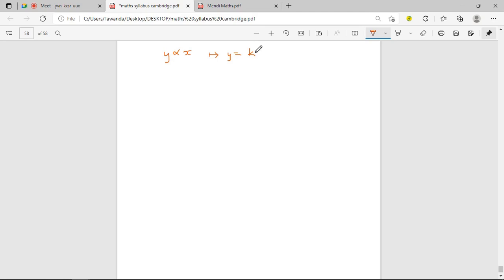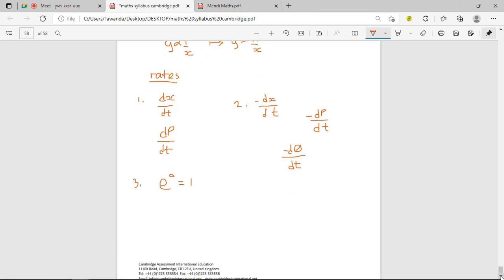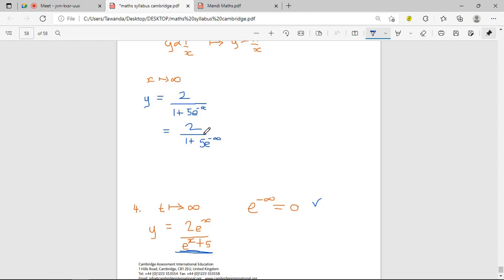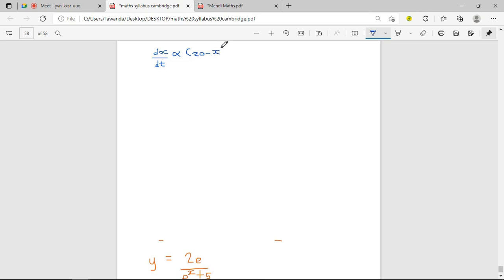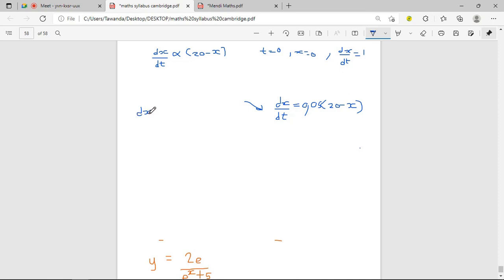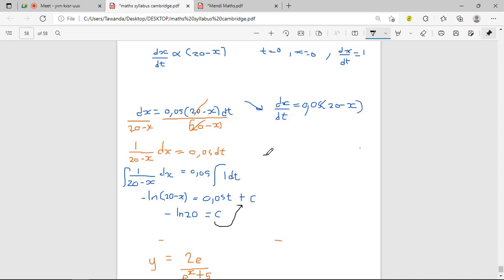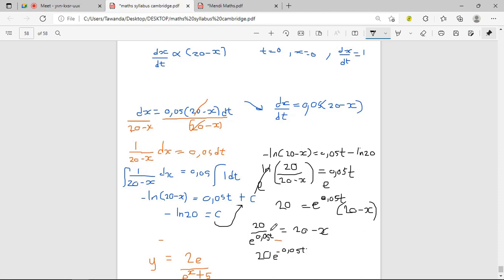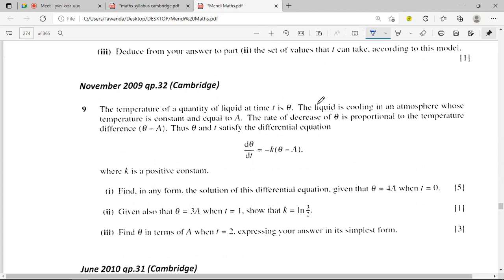differential equations part 2 A level Pure Maths